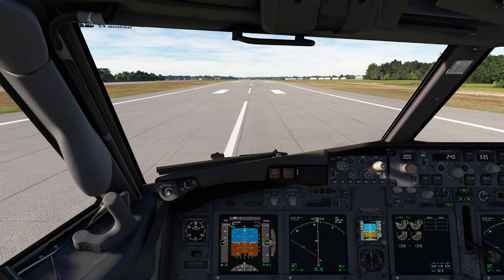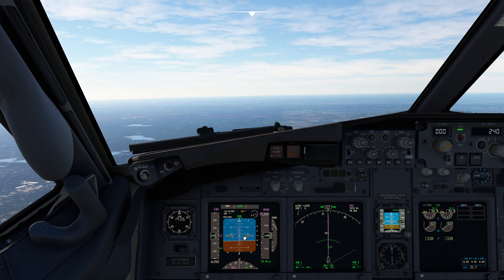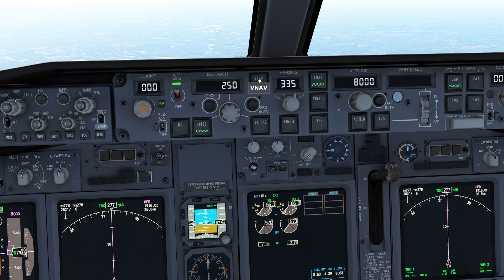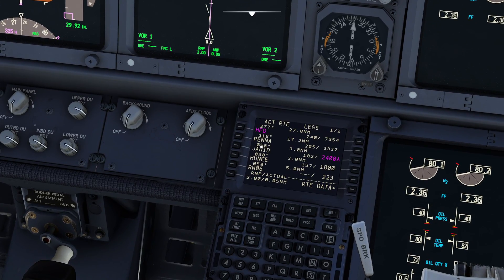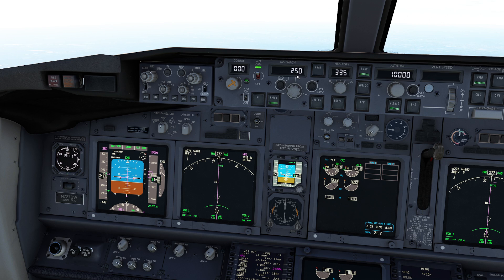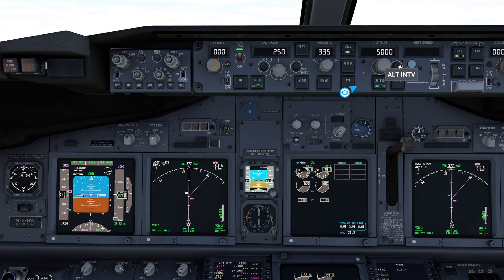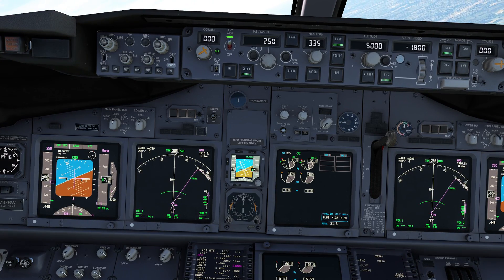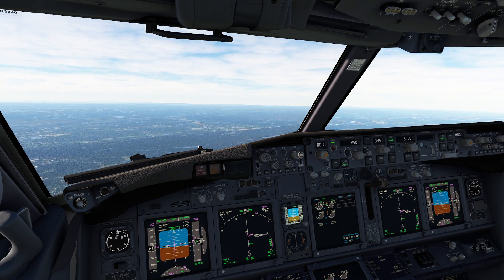MSFS - Boeing 737 Autopilot Pitch Modes Guide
In this video, we show you how to manipulate the altitude and pitch of the boeing 737 as well as tips along the way.